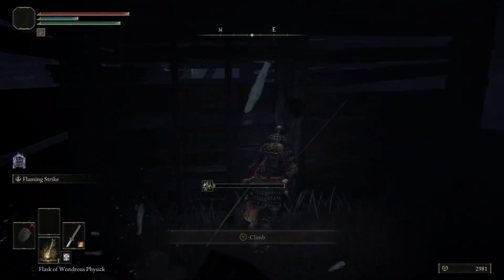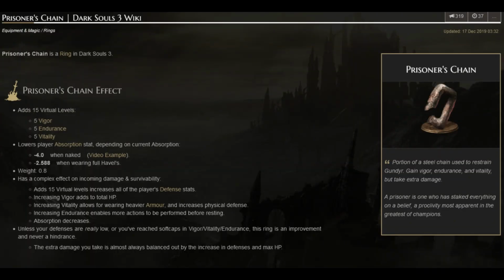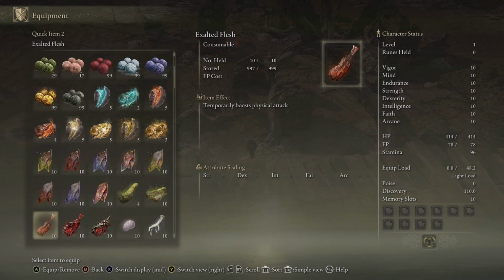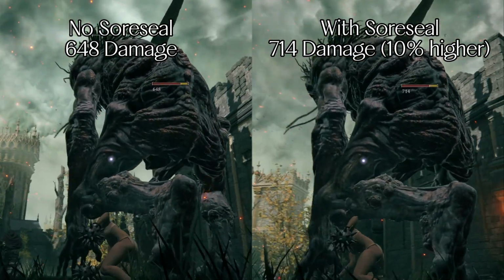You're Using Soreseal (and that's wrong)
Check out the Buff Calculator! (work in progress)

0:00 Intro
1:14 What is soreseal
1:37 Soreseal ≠ prisoner's chain
2:11 Level 1 usage
4:16 Stat requirements/Bulk arguments
5:56 an ACTUAL reason to use it
6:28 Realistic use in new playthrough
7:25 It's just bad
8:26 Outro